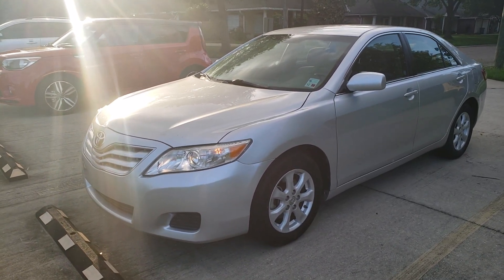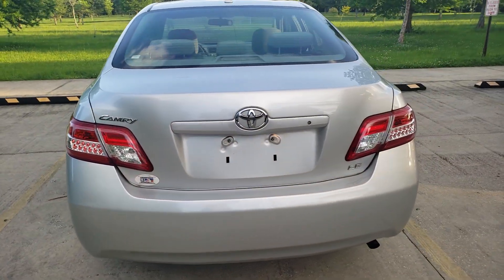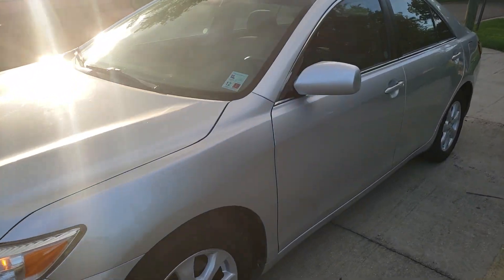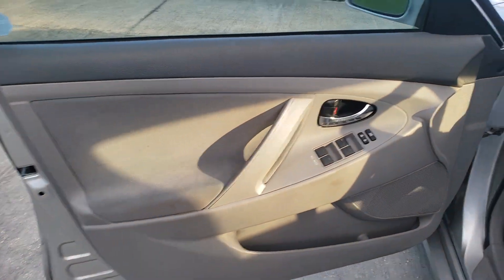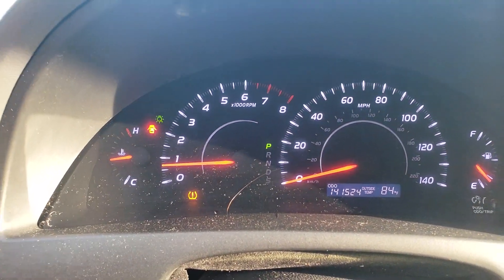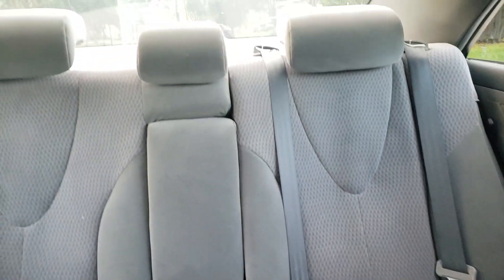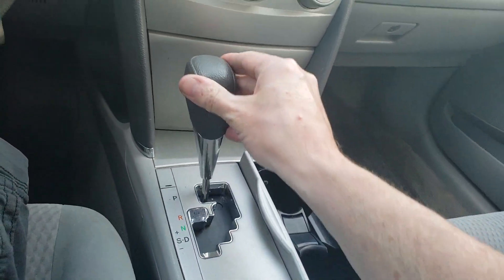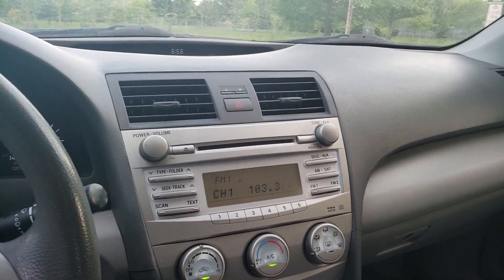2011 Toyota Camry LE